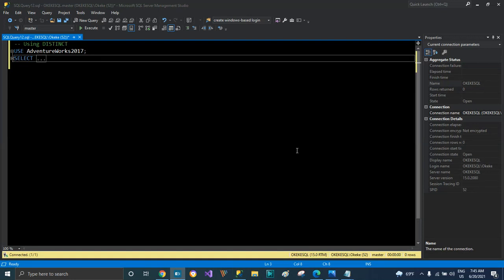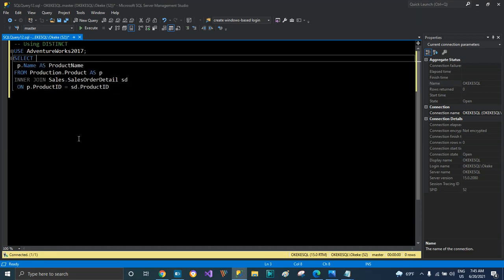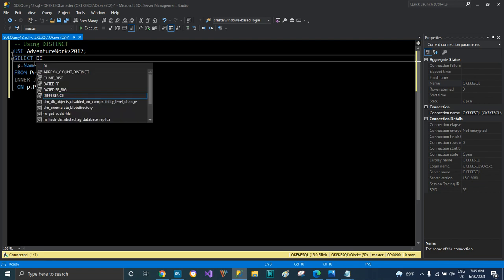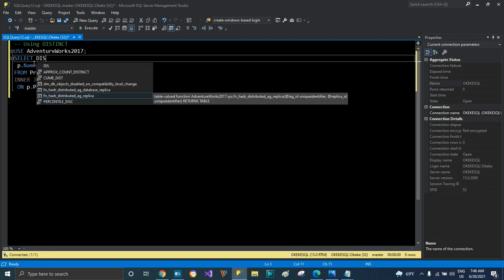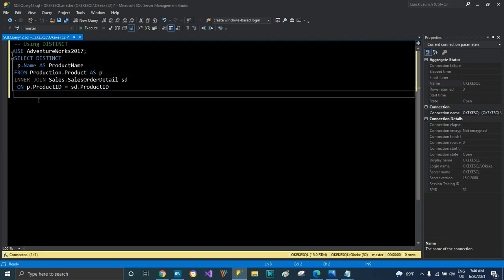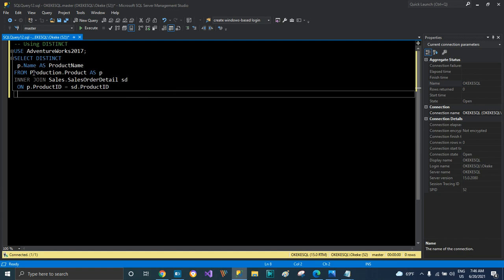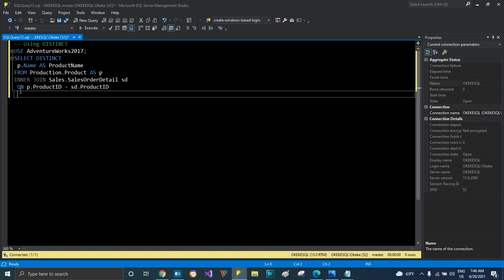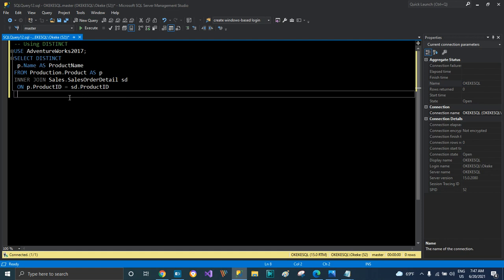How to use DISTINCT with SELECT statement in SQL SERVER Transact SQL #13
DISTINCT returns a unique or distinct list of values of each specified column in a SELECT statement. If
there are any duplicate values in the list,
By placing DISTINCT immediately following the SELECT keyword, you remove any duplicates from
the list.